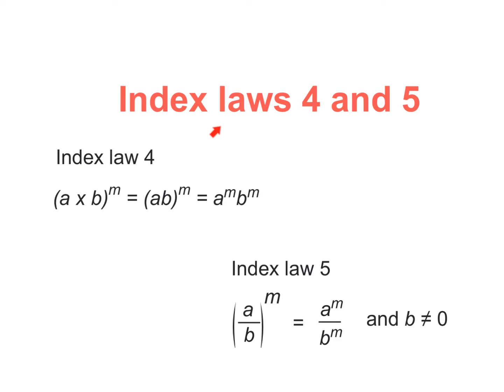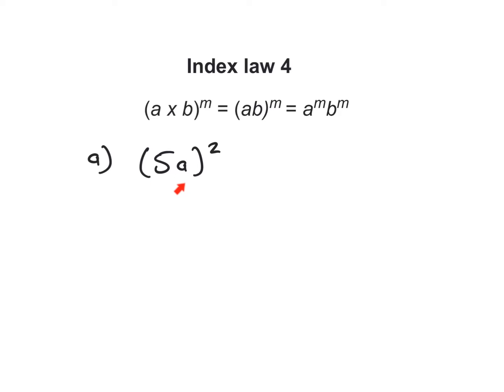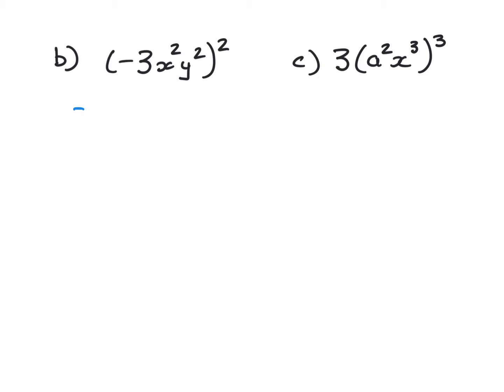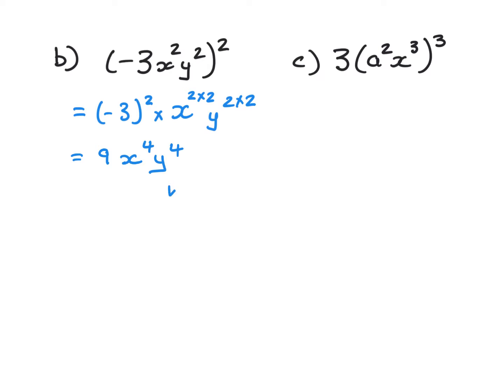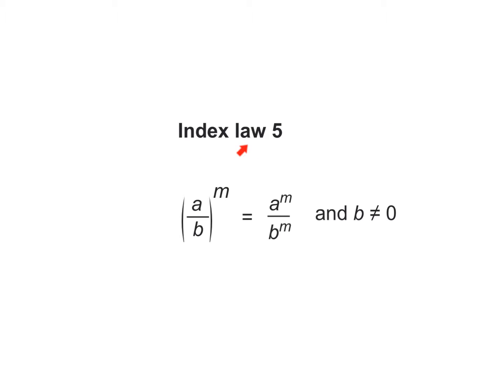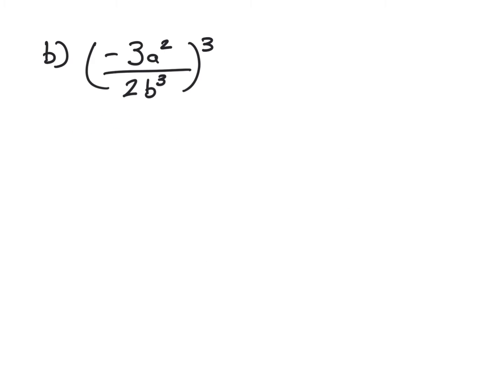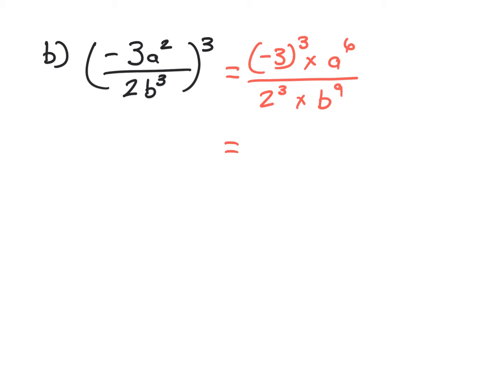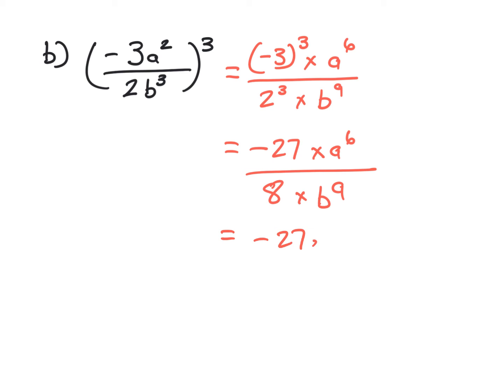Y96D Index law 4 & 5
Index laws 4 and 5